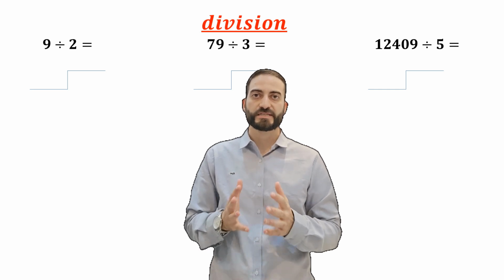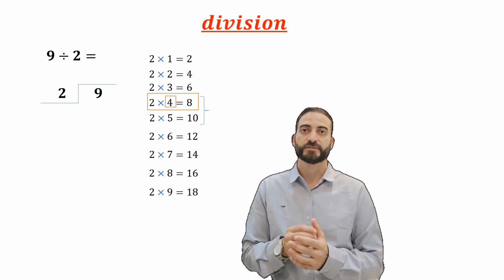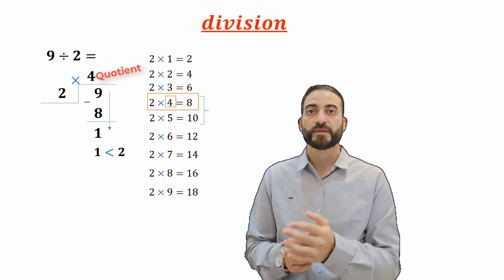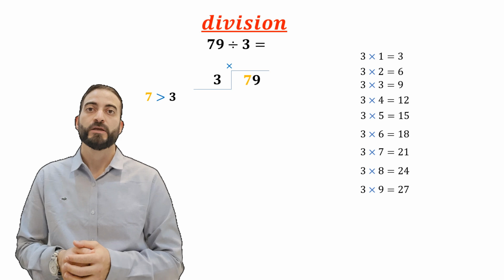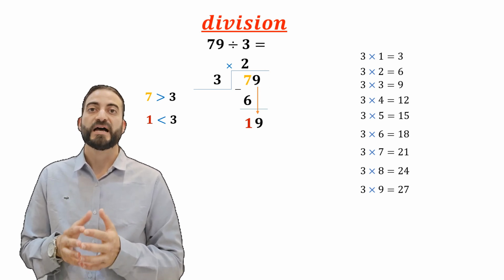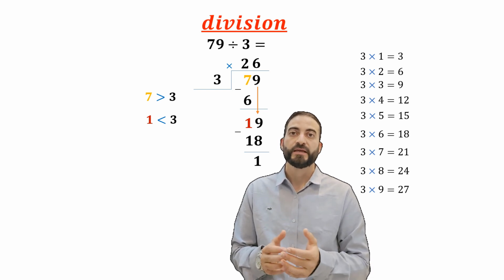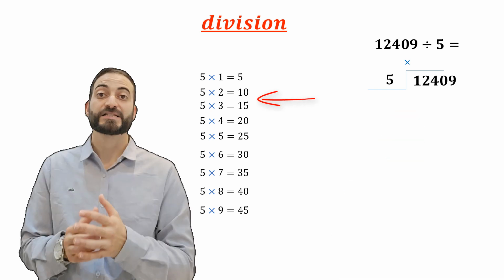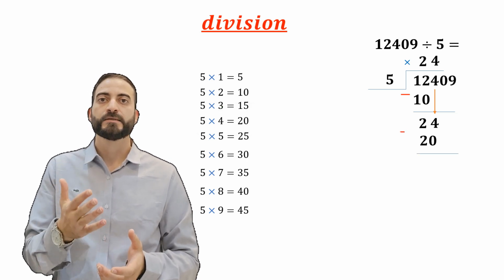division by one digit -American curriculum